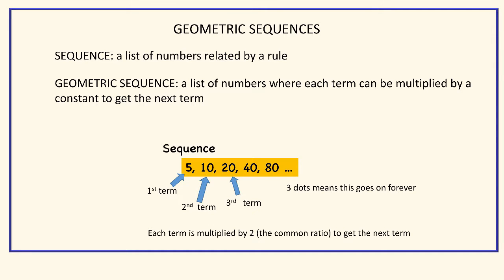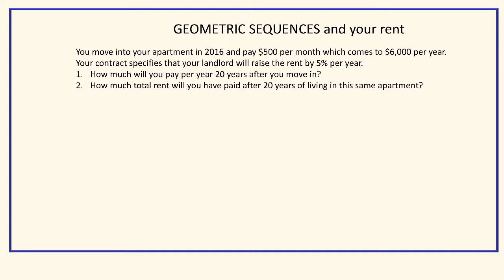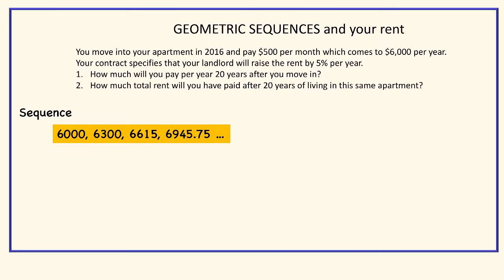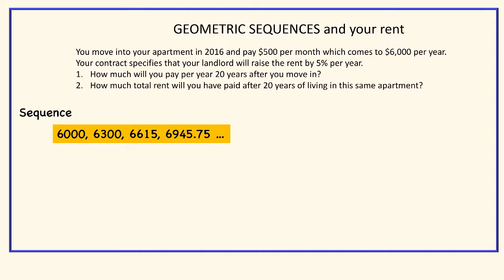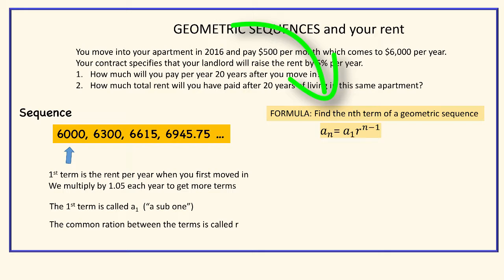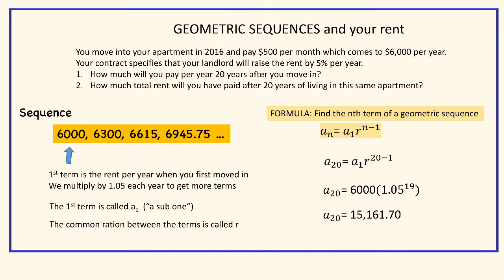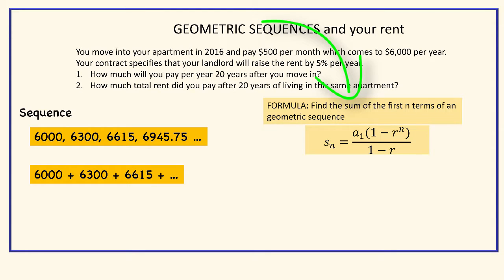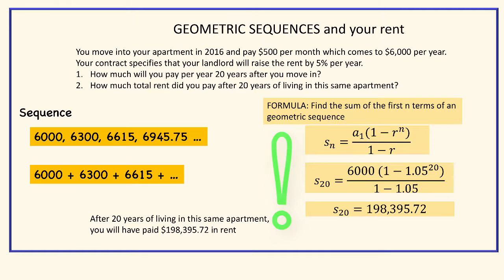Geometric Sequences with Rent Example